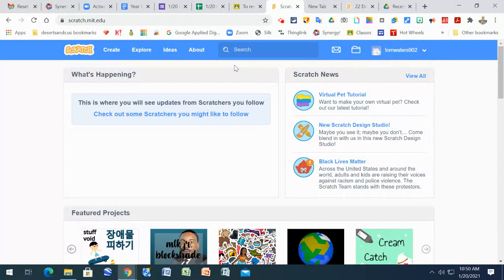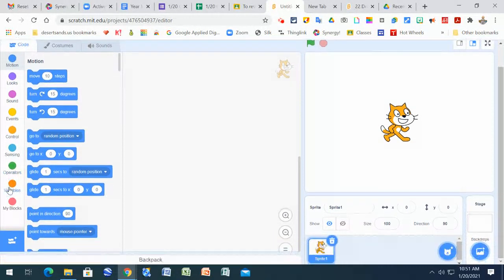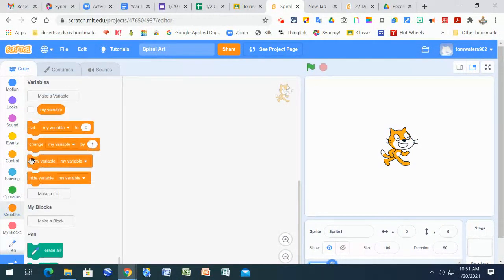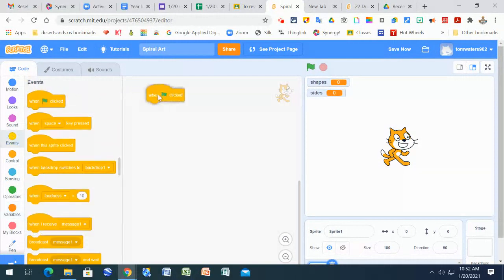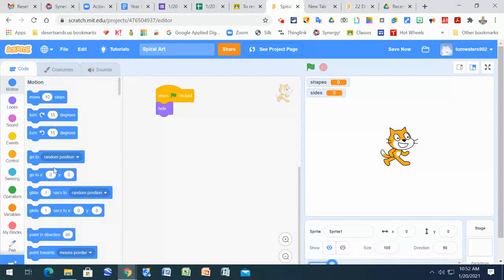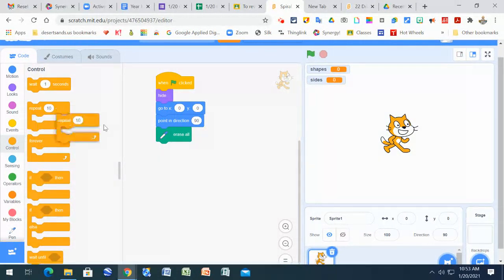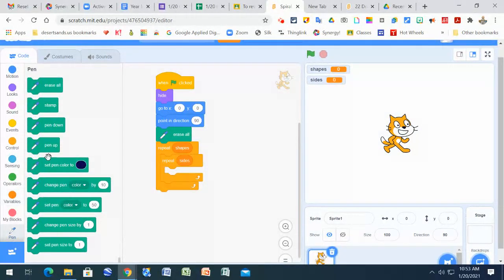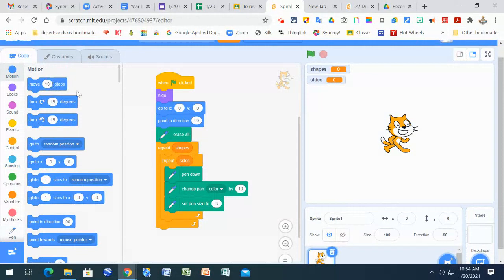Scratch Program: Spiral Art Part 1